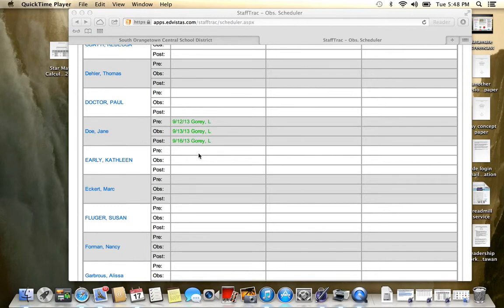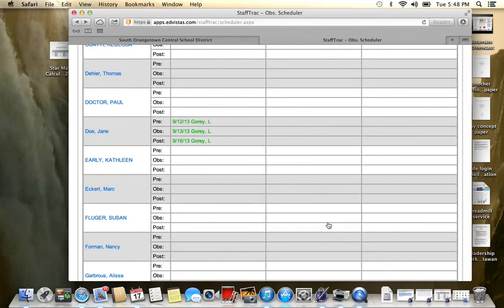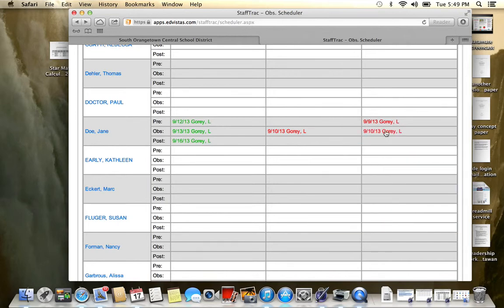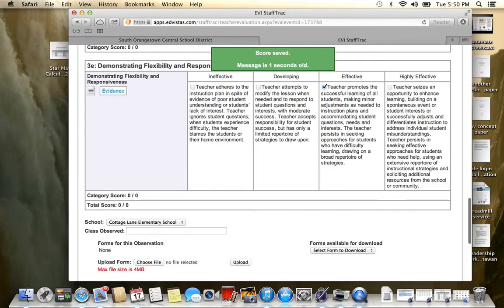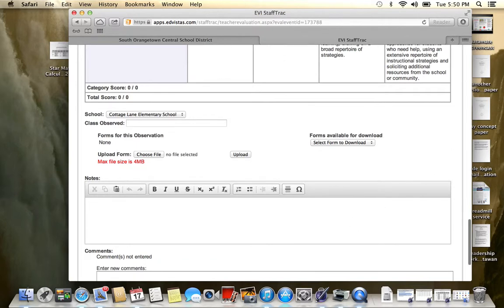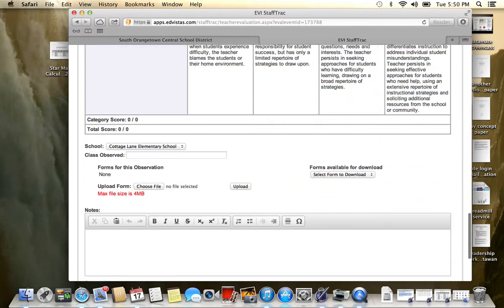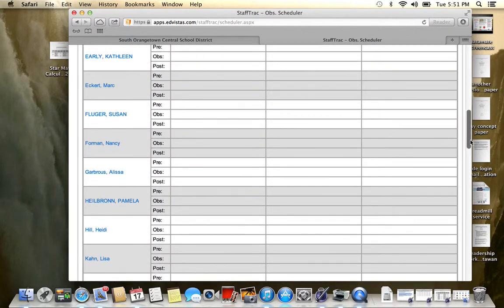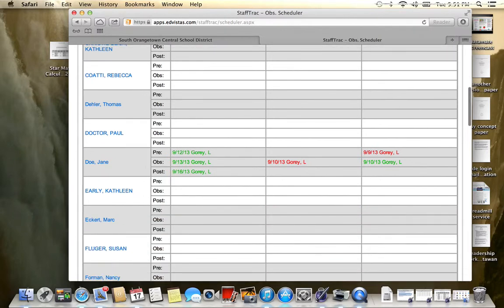Staff Trac II for administrators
Staff Trac